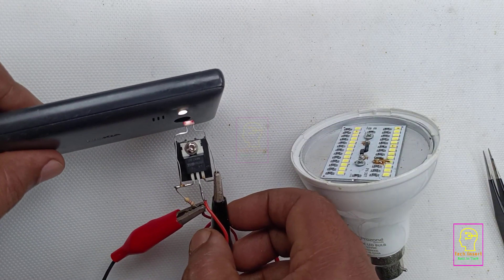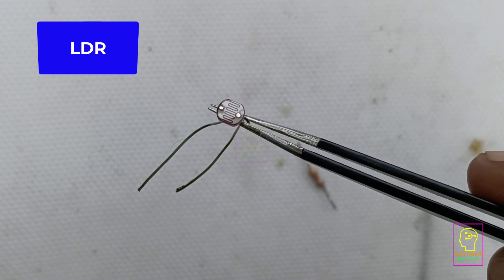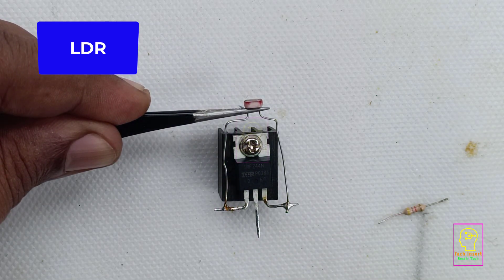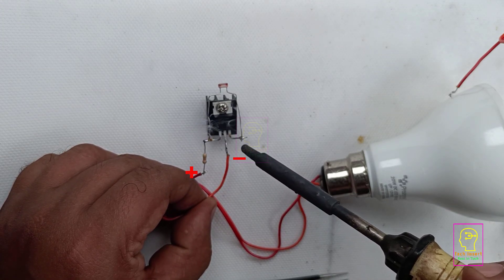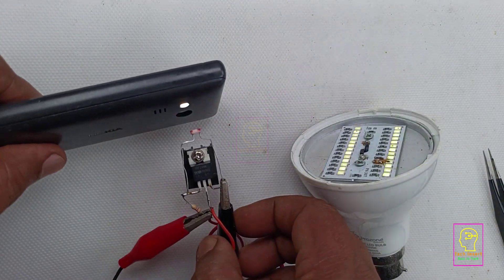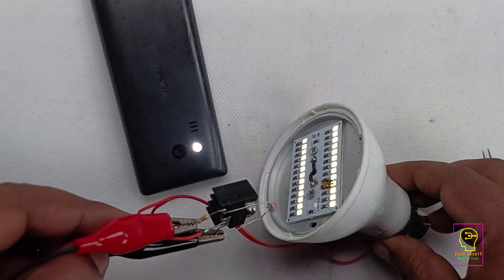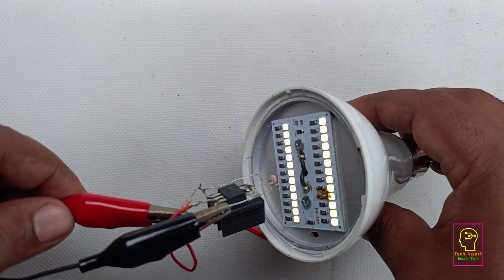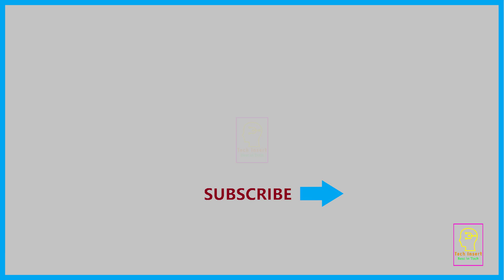World's most Simple Light Sensitive Switch Using MOSFET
Equipments
👉 Soldering Iron